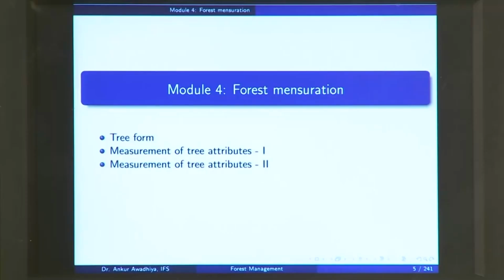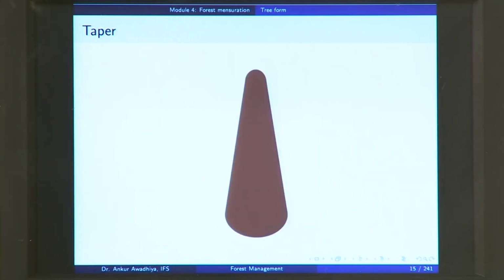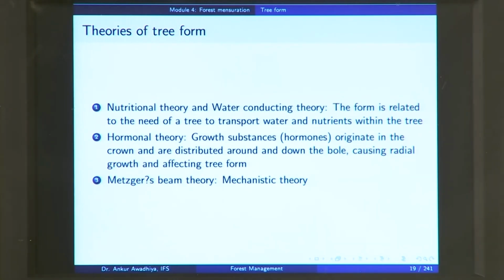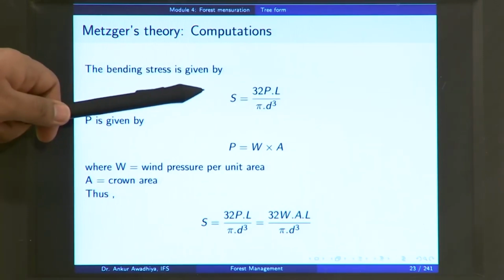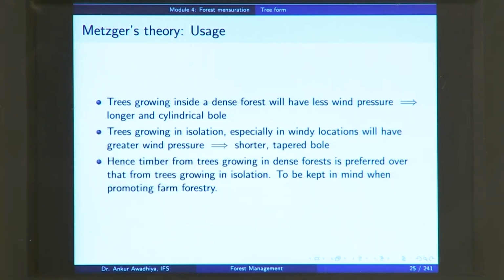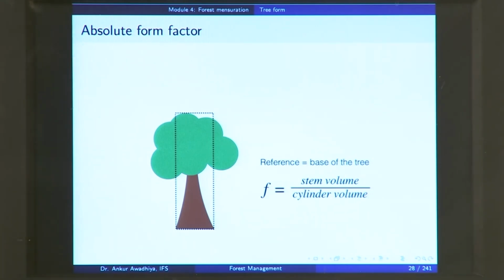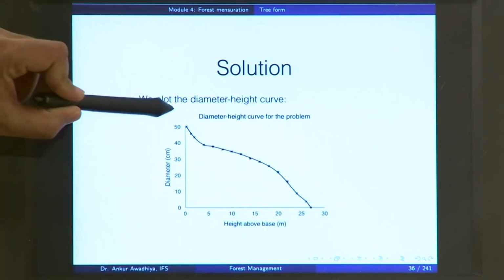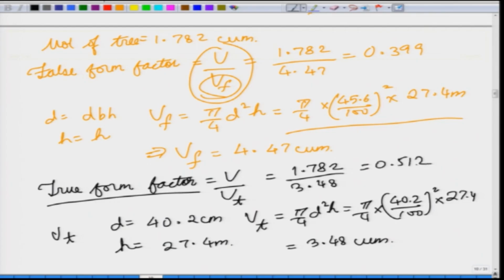Lecture 10: Tree Form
Subject : Management